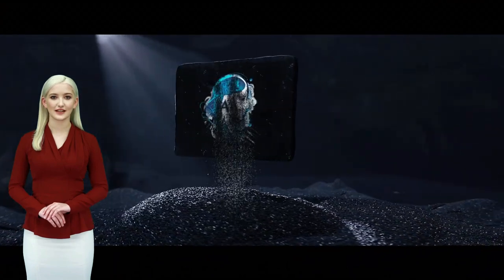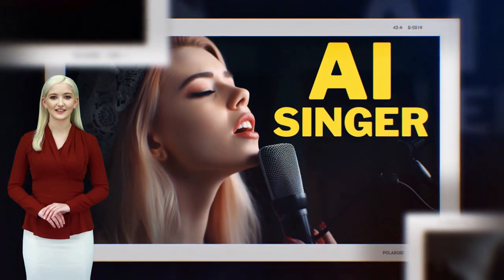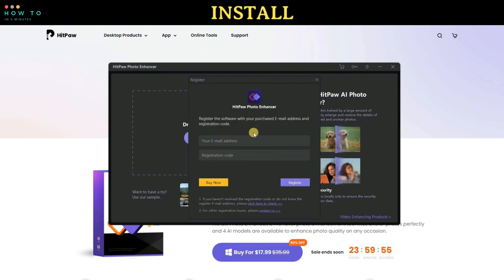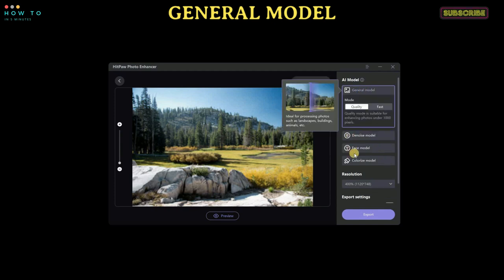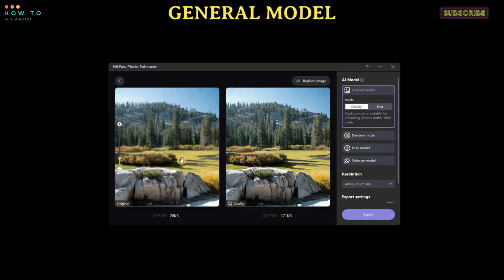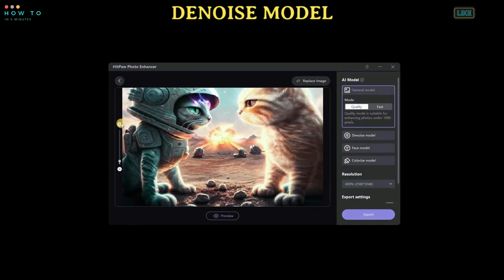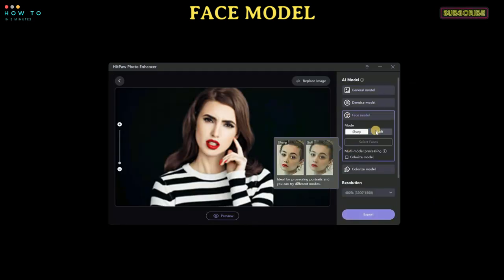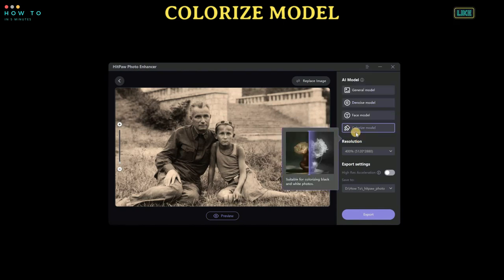AI Photo Enhancer & Upscaler: How to Improve Your Photo Quality Using AI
HitPaw Photo Enhancer powered by AI can automatically enhance image quality and resolution, and make pictures less blurry 100% with one click. This Pro-level photo enhancement tool fixes unblur photos perfectly and 4 AI models (General Model, Denoise Model, Face Model, Colorize Model) are available to enhance photo quality in any occasion.

Hi! Today, I'm going to show you how to enhance your photos using an offline AI tool from HitPaw. HitPaw specializes in AI technology and aims to provide effective tools for everyone. Some of the great features of HitPaw Photo Enhancer include AI auto-enhancement, excellent upscaling results, ease of use, support for multiple languages, preview without watermark, batch processing, and no network required. In this tutorial, we'll test out their four AI models, so let's get started!

1: Installation

To install HitPaw Photo Enhancer, go to the HitPaw website (link in the video description) and click the "Try it for Free" button to download the HitPaw installer. Open the installer and follow the installation instructions. If you have a serial key for this product, you can enter it by clicking the "Key" button on the top of the application window to open the activation window.

2: General Model

To enhance or upscale your photo, click the "Choose File" button to open your own image. In this model, I'll use the built-in photo stock. You can choose between "Quality Mode" for better quality output or "Fast Mode" for faster processing with lower quality. You can select the upscale resolution from the resolution option, turn on Acceleration Mode if needed, and select a custom output folder. After everything is set, click the "Preview" button to start processing your image. If you're satisfied with the result, you can save the image by clicking the "Export" button. If not satisfied, you can try another model or resolution.

3: Denoise Model

The denoise model automatically removes noise from high-ISO and low-lighting images using powerful AI noise reduction technology. It can also make cartoon images look clearer.

4: Face Model

The best AI face enhancer provides a face model to remove blemishes and wrinkles, making your face look flawless. It can also help you fix blurry parts of a portrait.

5: Colorize Model

HitPaw AI can help you restore old photos and colorize black and white photos with just one click, bringing old photos back to life. You can easily repair old photos and make them vivid again.

See you in the next AI tutorial video. Bye bye!